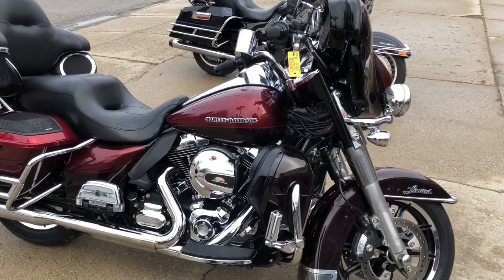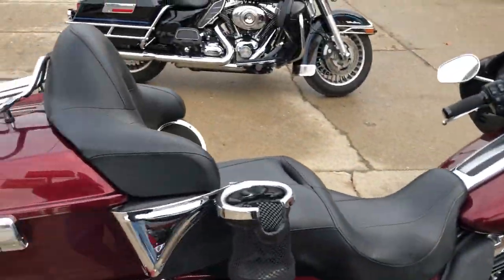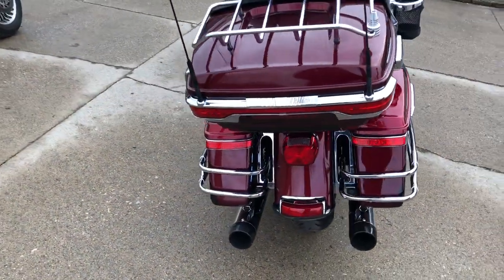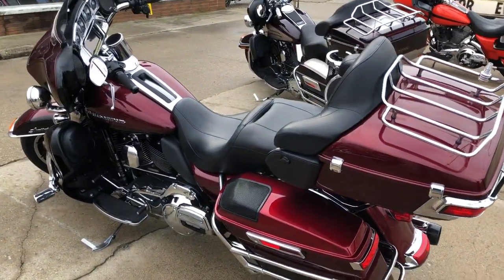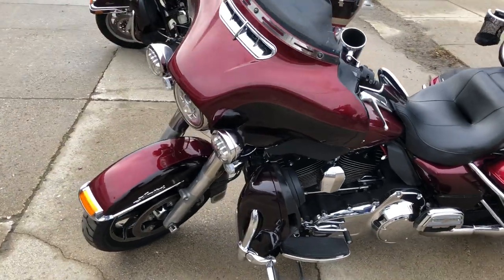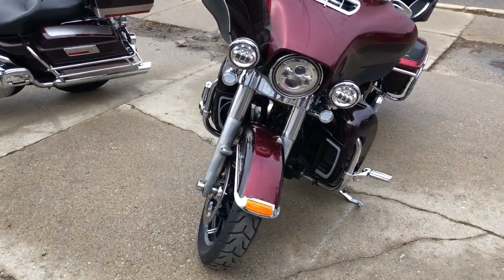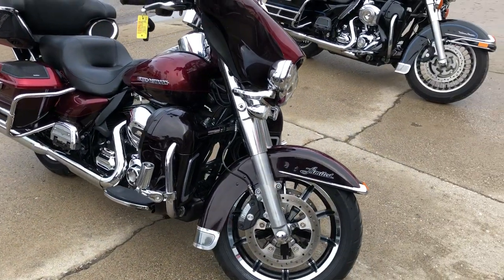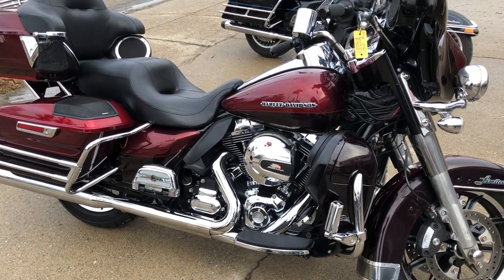2014 HARLEY FLHTK FOR SALE IN MI U6848